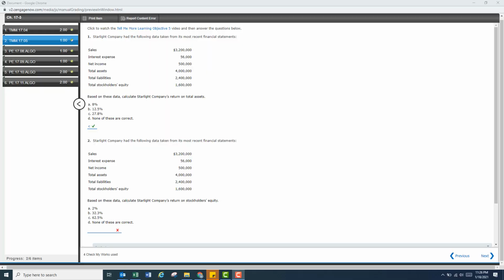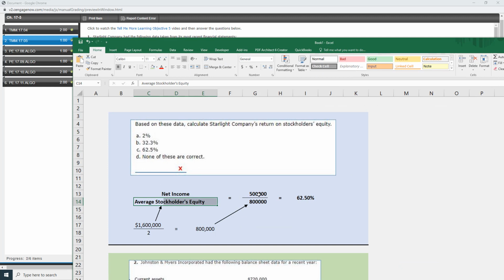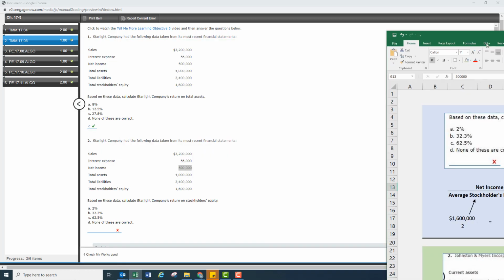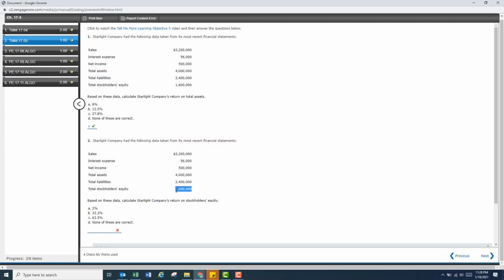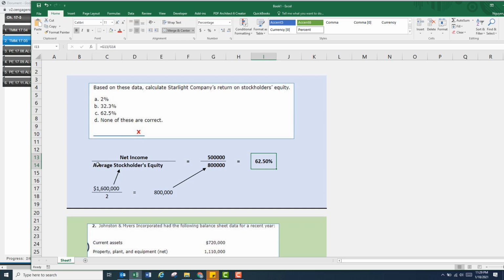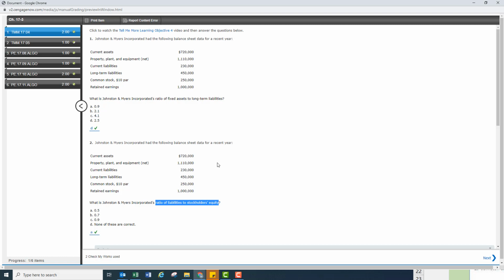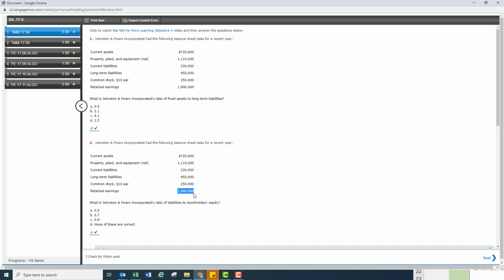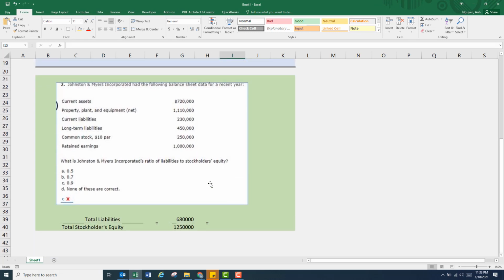Return on SE and Ratio of Liab to SE Student Question